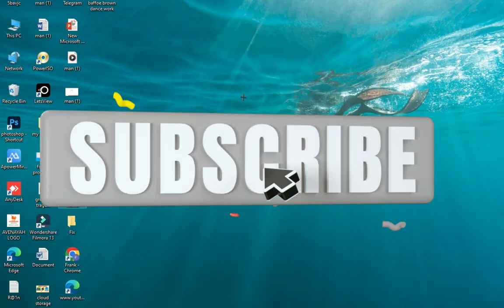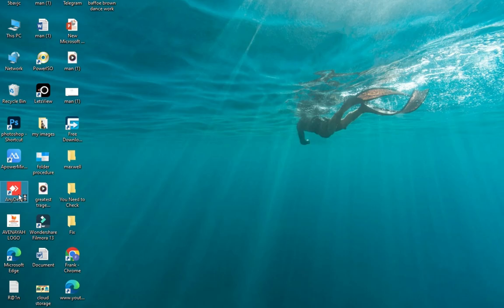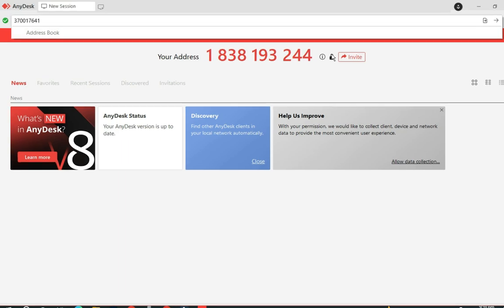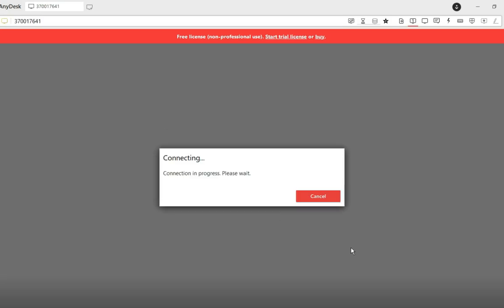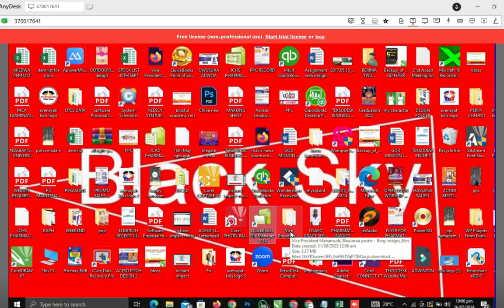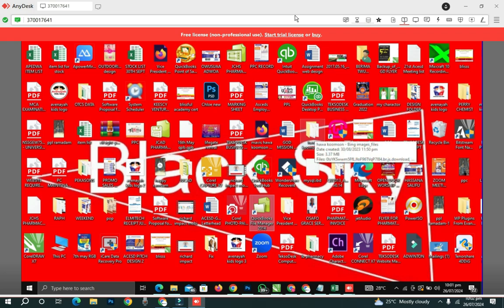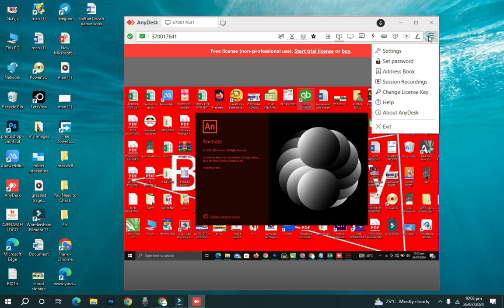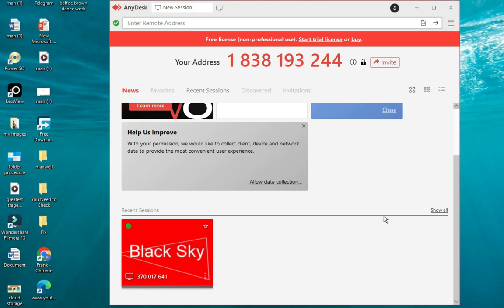How to Connect Remotely to Another Computer Using AnyDesk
In this video, we'll walk you through the process of connecting remotely to another computer using AnyDesk. Whether you need to access your office computer from home, provide remote support to a friend, or work on a project with a colleague from afar, AnyDesk makes remote access easy and secure. We will cover downloading and installing AnyDesk, setting up a connection, and navigating the interface. By the end of this tutorial, you'll be able to connect to any computer remotely with confidence.

0:00 Introduction
0:23 Downloading and Installing AnyDesk
0:55 Connecting to a Remote Computer
3:02 Navigating the AnyDesk Interface
5:10 Security Tips
5:50 Conclusion